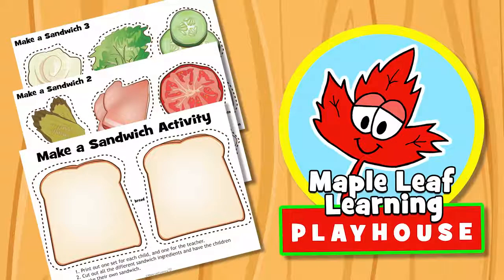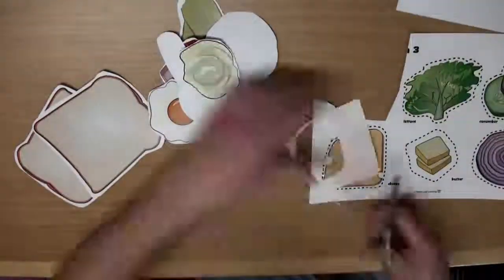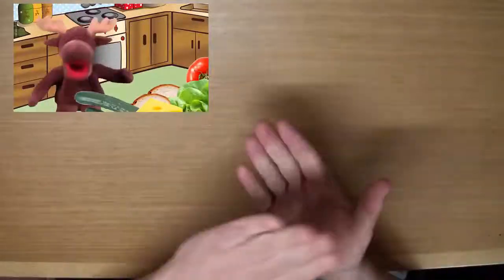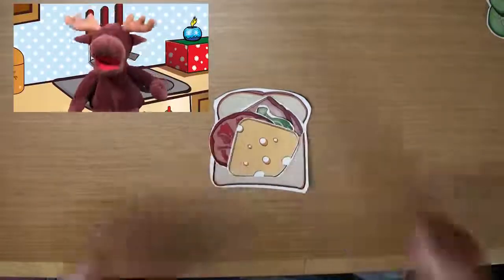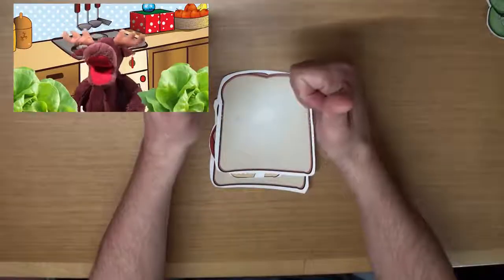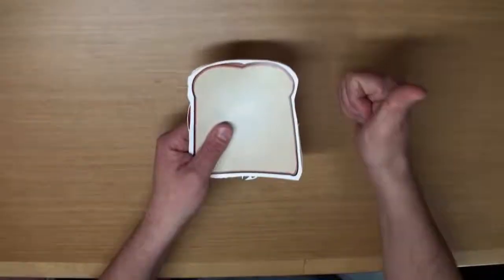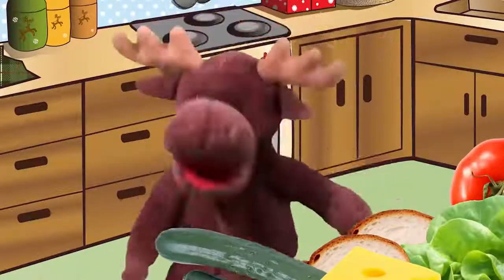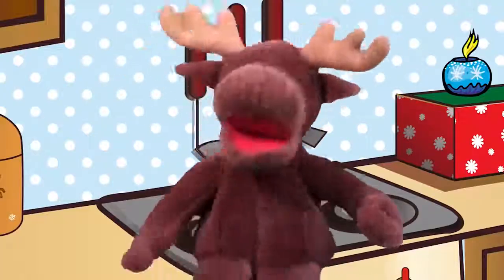Let's Make a Sandwich | Sing and Play Craft | Maple Leaf Learning Playhouse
A fun and simple sandwich craft for kids. Sing along as you make a sandwich! Download this craft and more on our website here:

Check out all of our fun Sing and Play Crafts on the Maple Leaf Learning Playhouse Channel:

Teacher and Parent Resources:

Download food flashcards, worksheets, coloring activities and more in our Resource Library:

Teacher Videos on the Maple Leaf Learning Club

"Let's Make a Sandwich" Song Lyrics:

Let’s make a sandwich.
Let’s make a sandwich, you and me.

Let’s make a sandwich, I’m hungry.

Bread, bread.
I want bread.
Butter, butter.
I want butter.
Ham, ham.
I want ham.
Lettuce, lettuce.
I want lettuce.

And don’t forget the tomato, please.
But the most important thing is cheese!